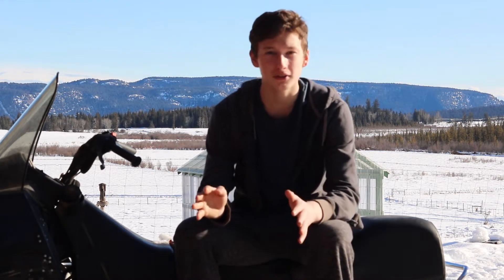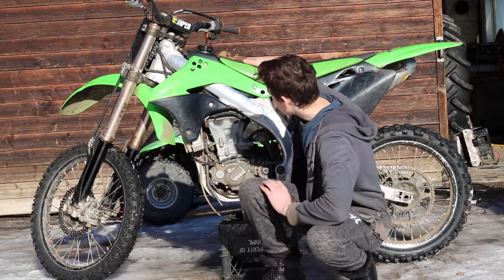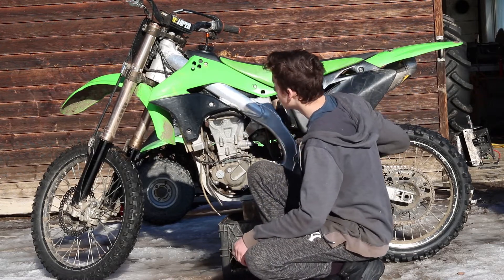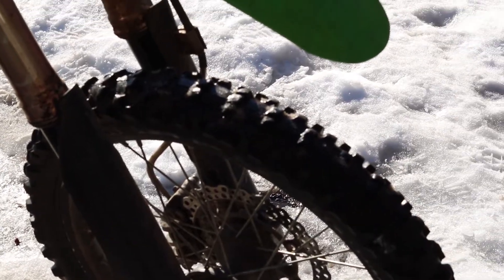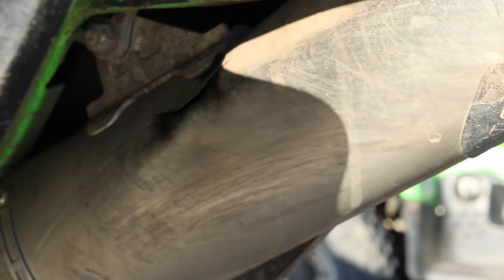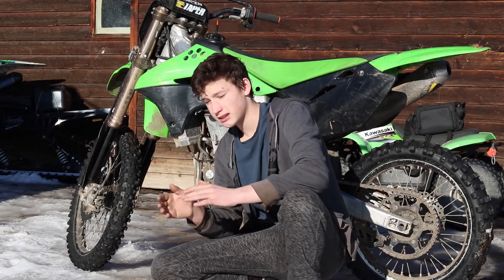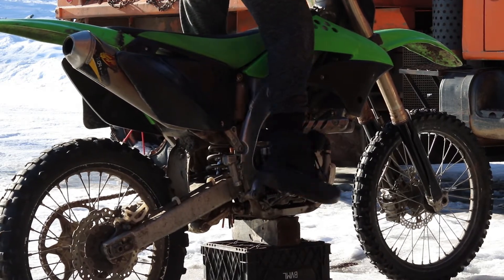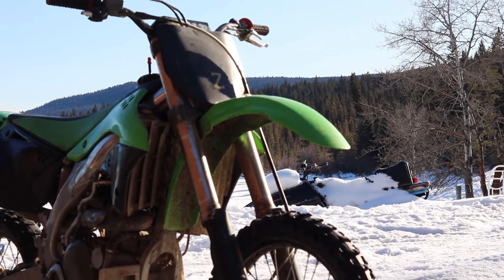Best Trade Ever? | New toy!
Best trade ever, or did I get ripped off? Either way we got a new toy!